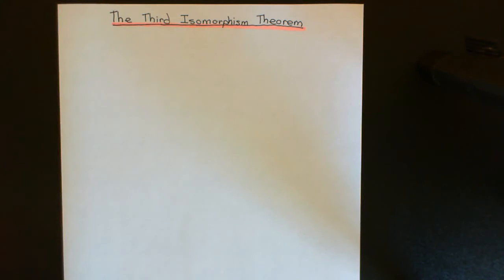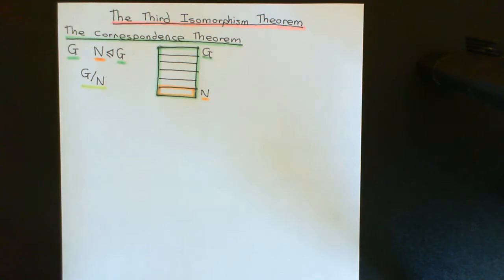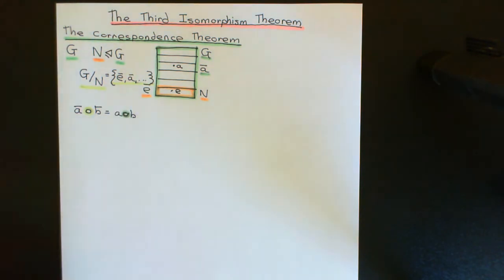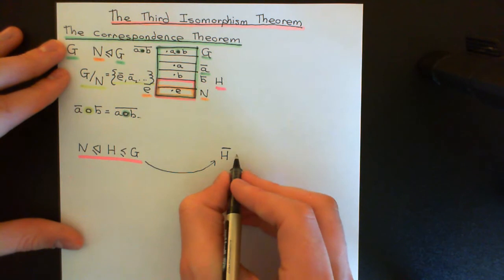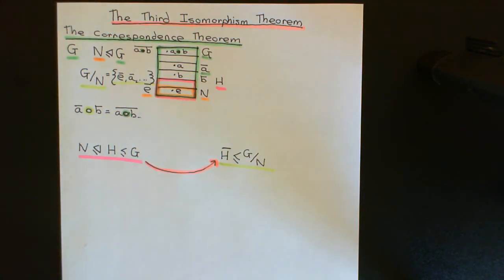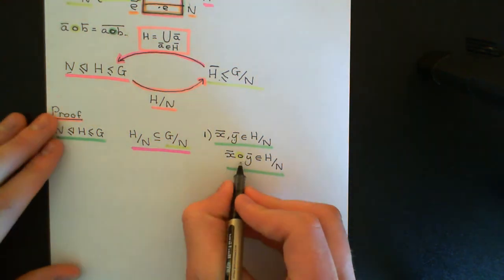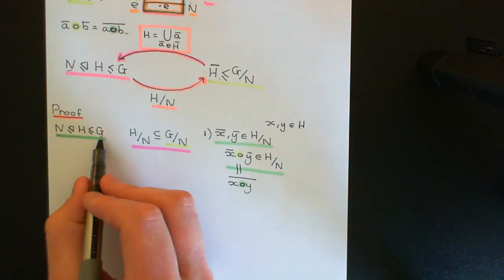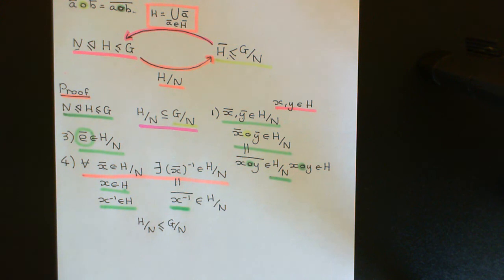The Third Isomorphism Theorem Part 1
In this video we discuss the correspondence and third isomorphism theorems in group theory.